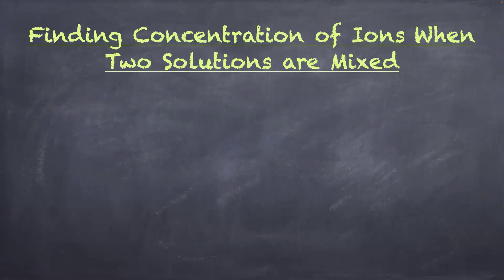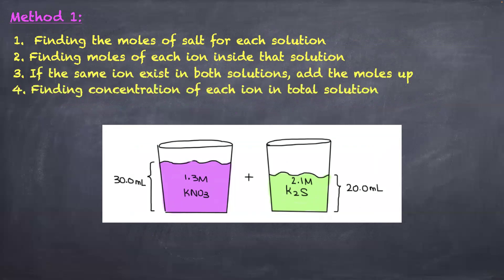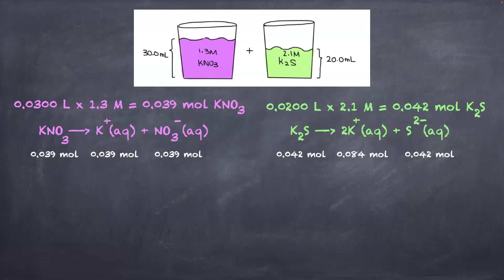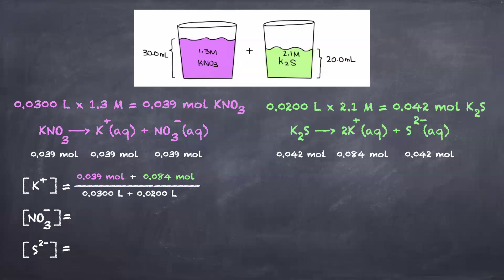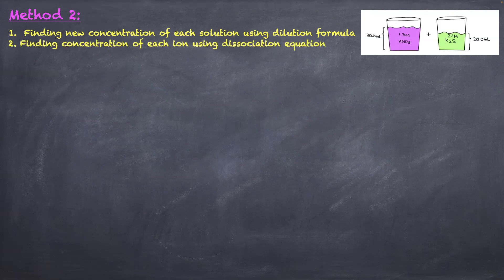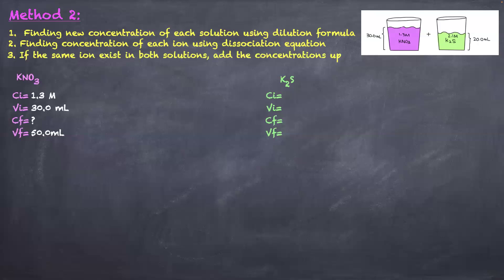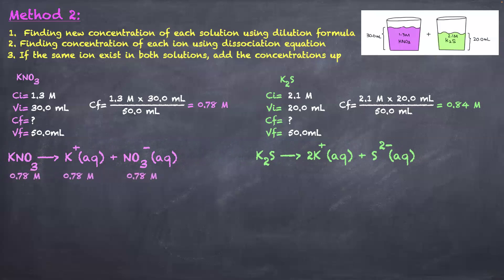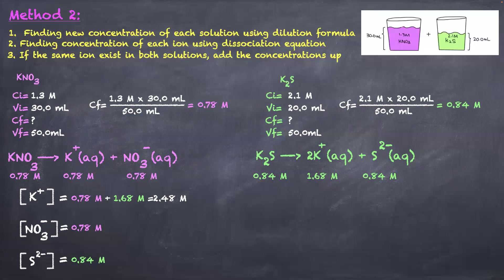Finding Ion Concentration in Mixed Solutions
In this video, we will cover the concept of dilution but we further apply it to finding concentration or molarity of ions inside the solution when two solutions are mixed. I will show two different method for solving questions like this. To do so, we start with an example when KNO3 and K2S solutions are added to each other. We will then find molarity of K+, NO3- and S2- in the final solution.
First Method is to first find the number of moles for each solution or in other words, for each salt. Then by writing the dissociation equation or looking at the chemical formula, we can find the concentration of each ion for each solution. If the same ion repeated in both solutions, then their number of moles can be combined and added up. Eventually, the concentration of each ion can be found by dividing the number of moles by the total volume in Liters. (C=n/V)
Second Method involves using dilution formula CiVi=CfVf and finding the new molarity for each salt or ionic compound in the final solution. Then the molarity of each ion can be found by writing the dissociation equation or by looking at the chemical formula. Based on their mole ratios, the concentration of each ion can be found. If the same ion repeated in both solutions, the concentration of that ion can be added up.

📒 **Chapters** 📒
0:00 Introduction
0:11 Question: Find the concentration of ions when 30.0 mL of 1.3 M KNO3 is added to 20.0 mL of 2.1 M K2S solution?
0:41 First Method: Finding moles of each ion and dividing it by total volume
1:34 Writing dissociation equation for each salt
3:34 Second Method: Using dilution formula and defining initial molarity and volume and final volume.

If you enjoyed the video, please like it. Have questions, suggestions, or feedback? I love hearing from you!